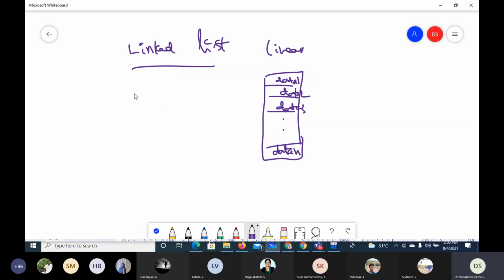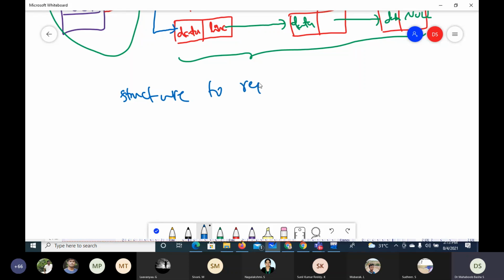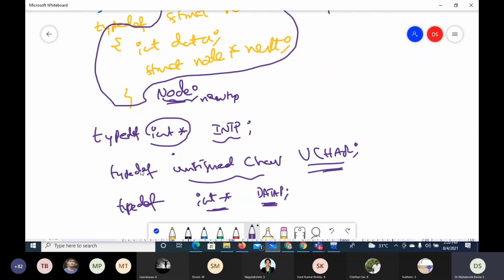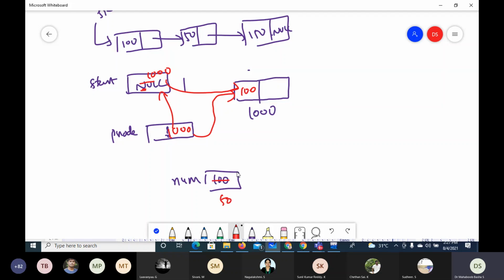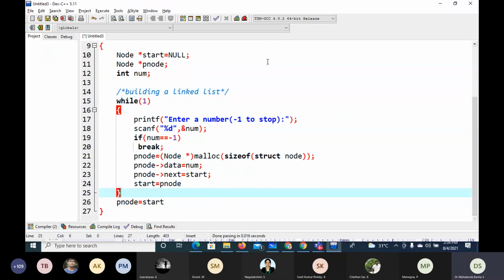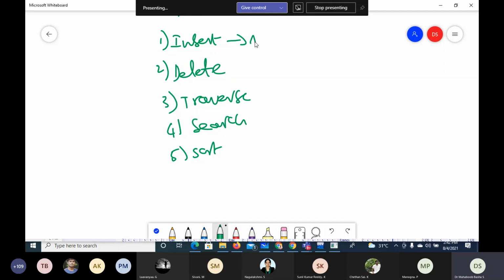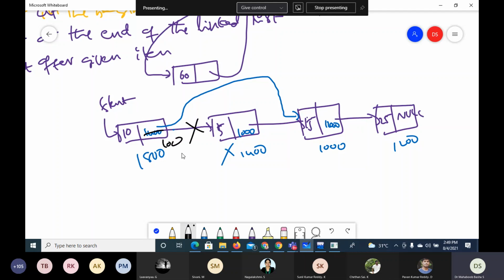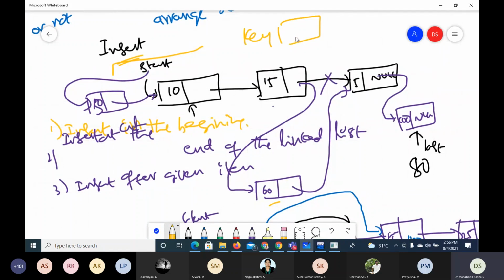Data Structures Linked Representation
Linked List Introduction, Representation and Program